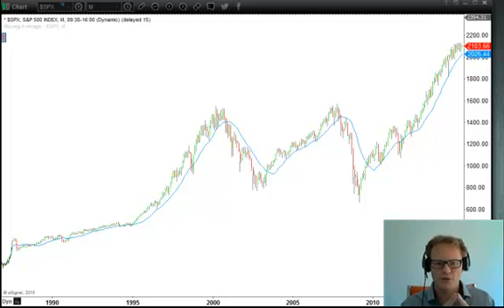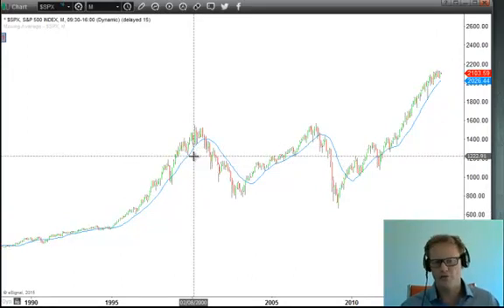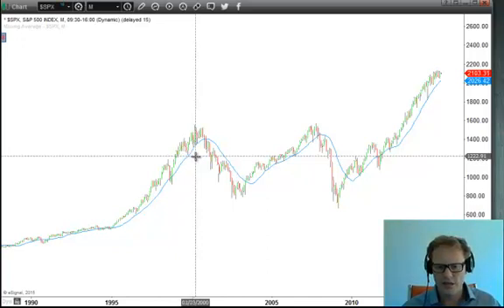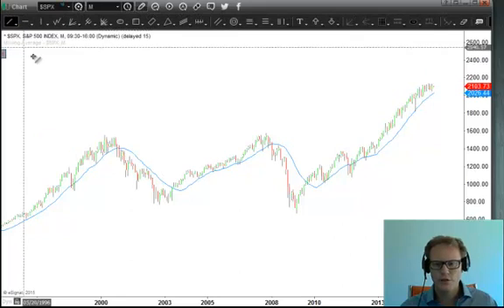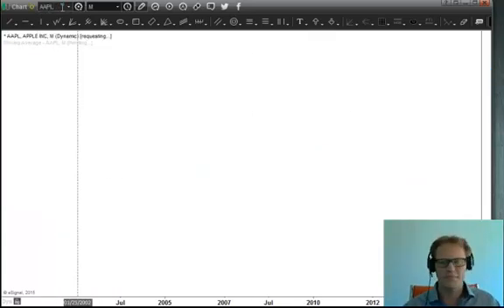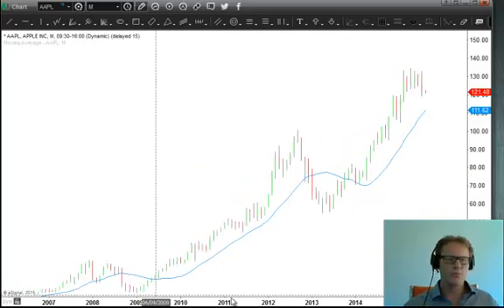The very best longer-term moving average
Moving averages come in handy in all time-frames. So as not to fight major trend changes however investors and traders of all types should have a trusty big picture line of reference, or moving average. In this video I reveal the major moving average that has worked wonders for me time and time again.